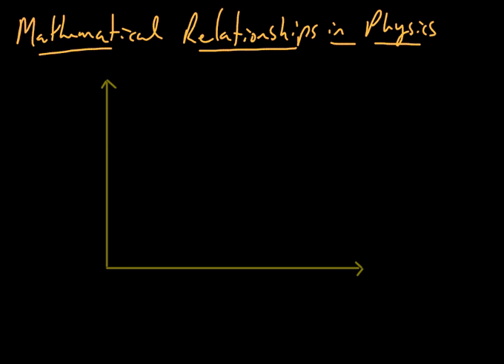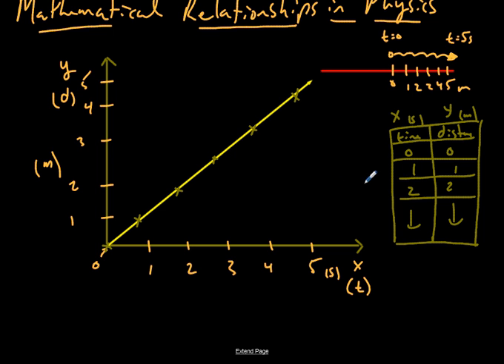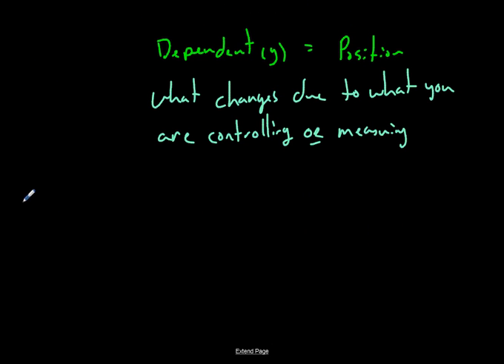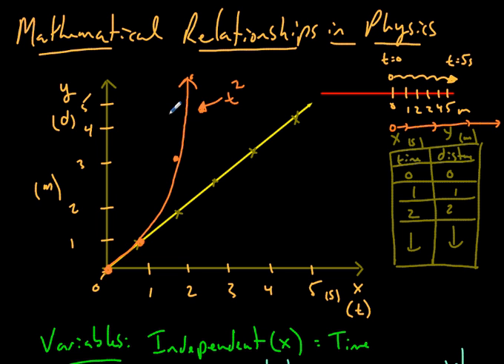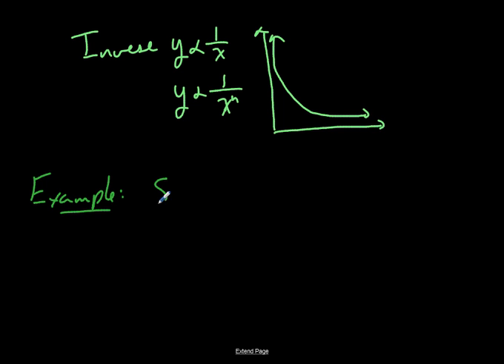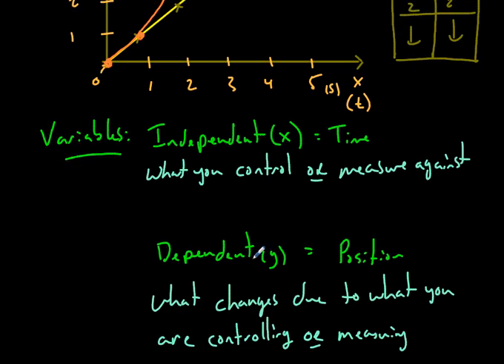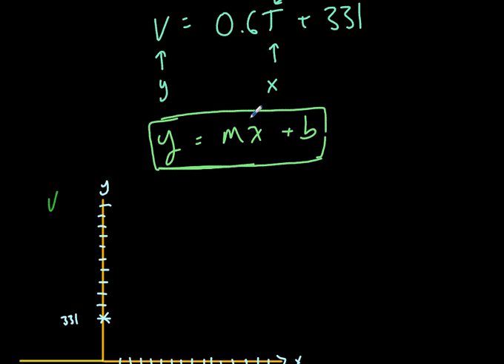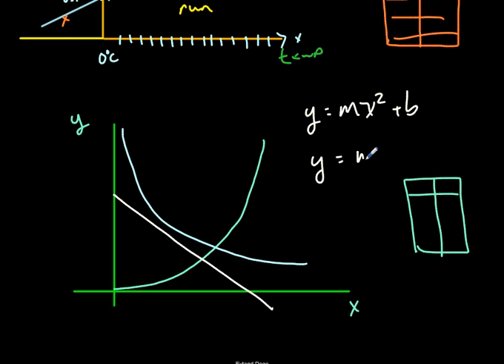Mathematical Relationships in Physics I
Looking at the relationship between dependent and independent variables and finding the mathematical relationships.